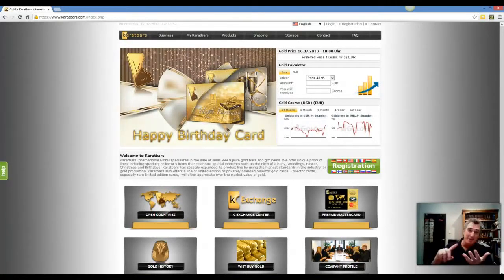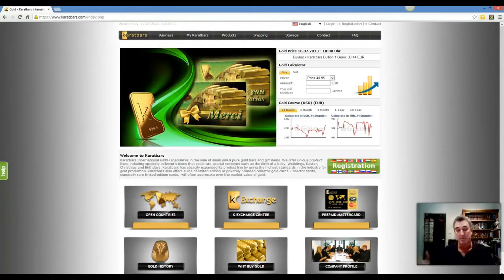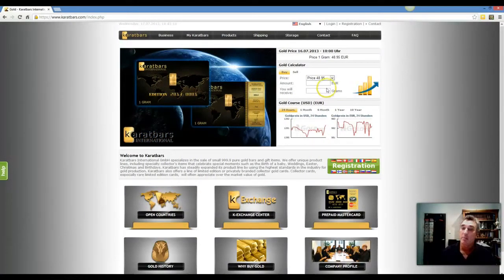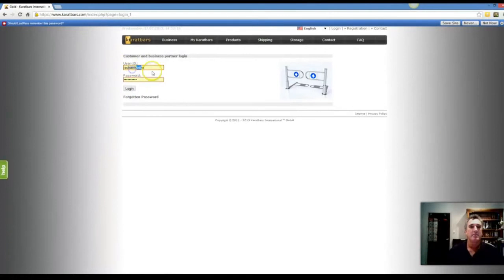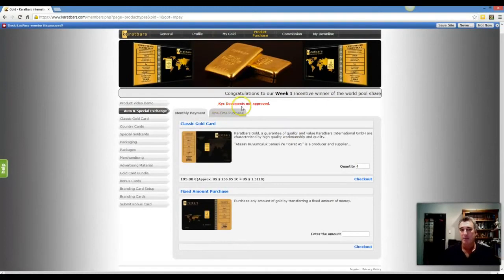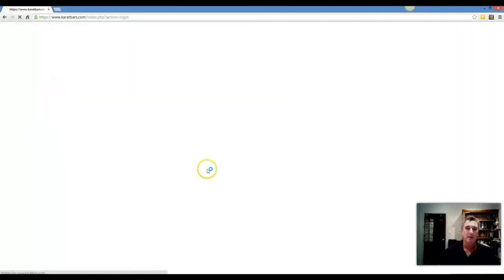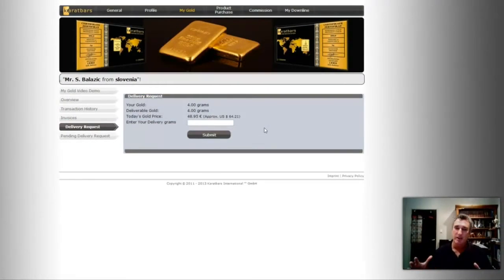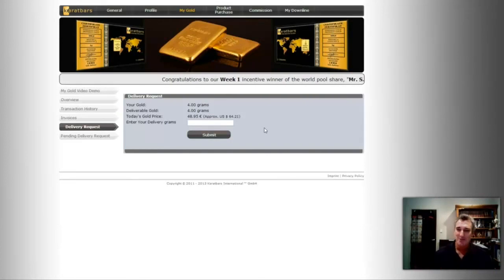Karatbars - How To Set Up Your Auto Shipment Of GOLD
Welcome Karatbars Cambodia Team !
Start build your team as free enroll then Acquire Package if you wish to make money.
We're Growth day by day become a big team and massive spillover...